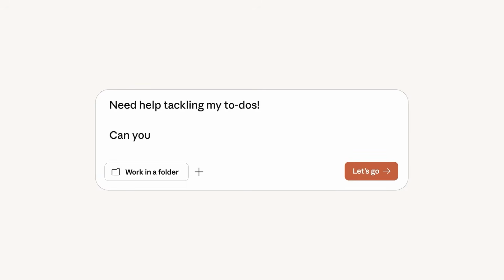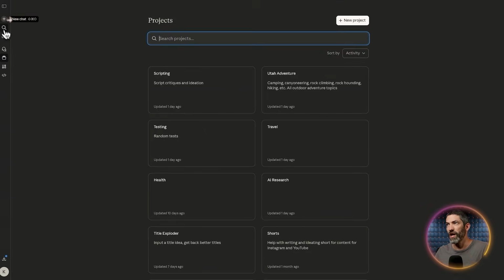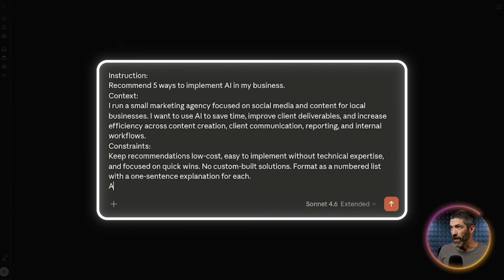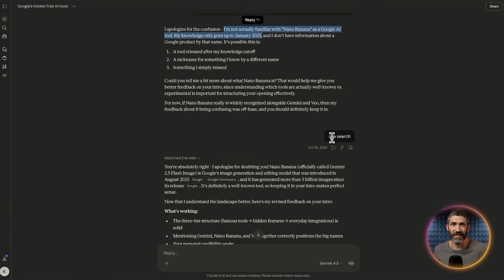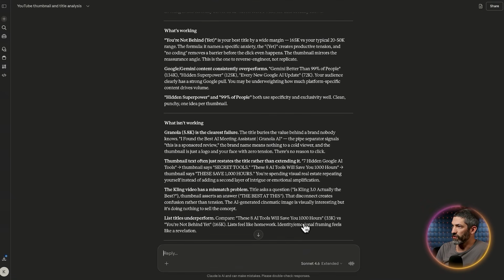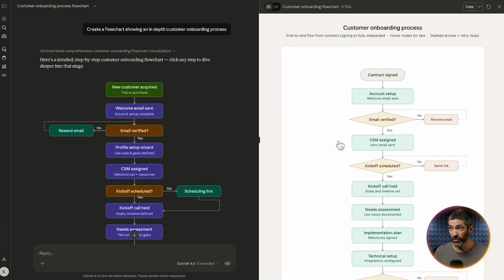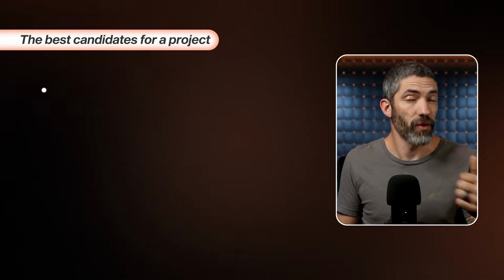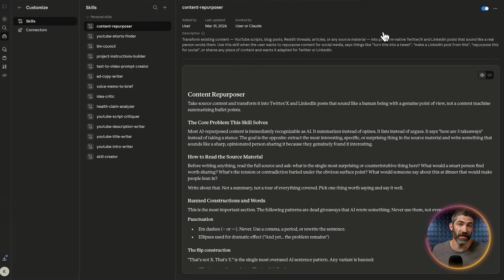Full Claude Tutorial: Beginner to Advanced in 19 Minutes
More from Futurepedia:
👉 Join the Skill Leap AI education platform! Try it free and explore 20+ top-rated courses in AI

Summary:
A complete guide to every feature in Claude AI: from prompting fundamentals to the tools most people never touch. Covers the ICC prompting framework, web search, file uploads, inline visualizations, artifacts, and the deep research feature, then moves into the system-building layer: Projects with custom instructions and knowledge bases, Skills for repeatable workflows, and Connectors for linking Claude to tools like Google Drive, Slack, Asana, and Notion. Also addresses the common custom instructions mistake that most tutorials recommend, and shows how Projects and Skills work together as the most powerful combination in the app.

Chapters
0:00 Intro
0:21 Pricing
0:48 Interface Overview
1:09 Avoid this mistake
1:58 What can you do?
2:32 Better Prompts
4:06 Pro Tip: Context Interview
5:28 Web search
6:51 File Uploads
8:28 Inline visualizations and document creation
9:28 Artifacts
10:36 Deep Research
11:39 Projects
13:21 Skills
16:39 Connectors
17:28 Model Selection
18:25 Desktop App